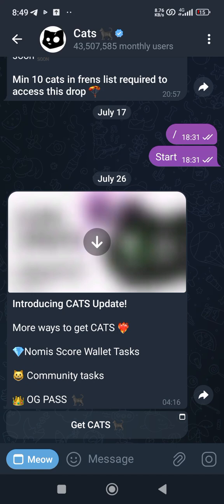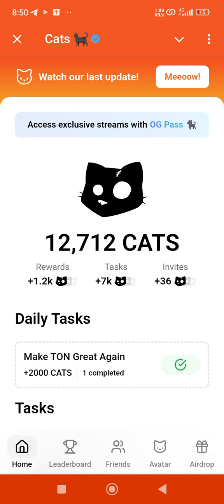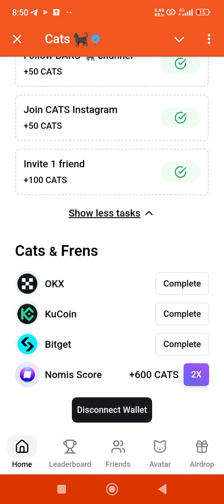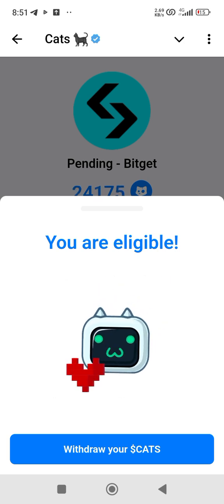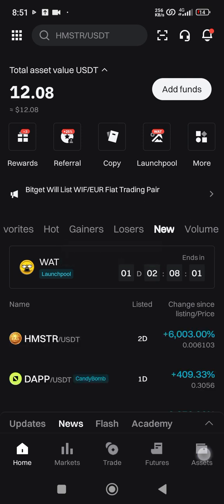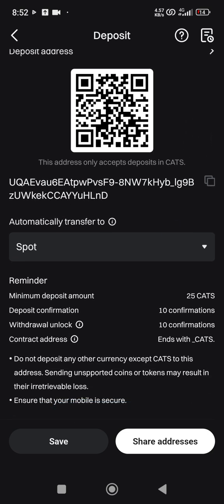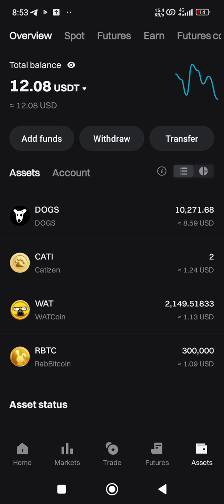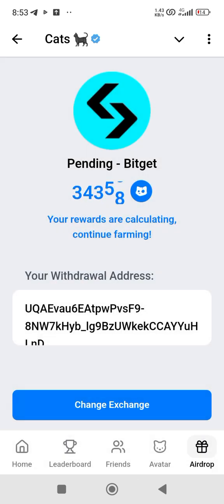HOW TO CONNECT YOUR CATS TO YOUR BITGET WALLET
This video serves as a comprehensive tutorial on how to connect your cats to your Bitget wallet. We will walk you through each step, highlighting important considerations and best practices for a successful connection. Whether you are a seasoned cryptocurrency user or a pet enthusiast, this guide will equip you with the knowledge needed to enhance your experience.